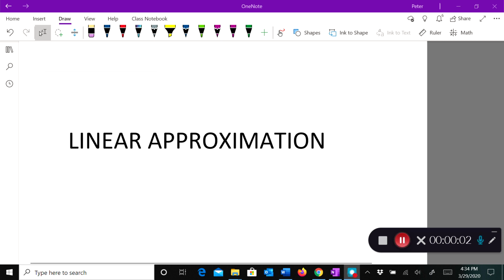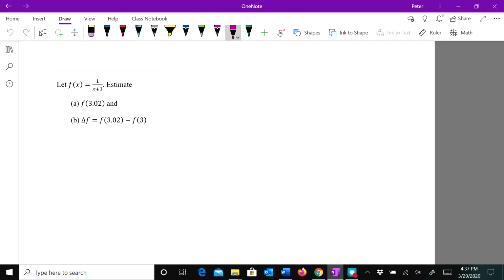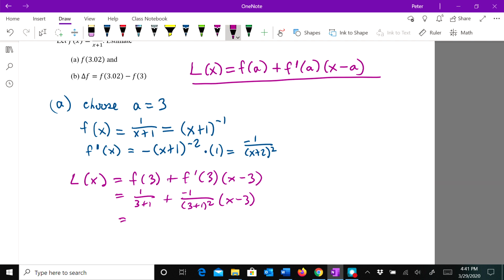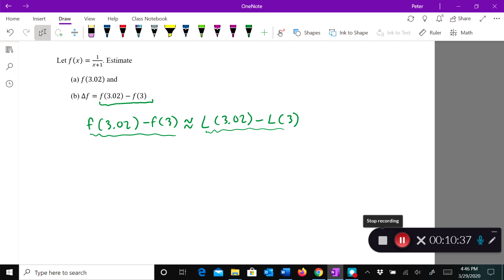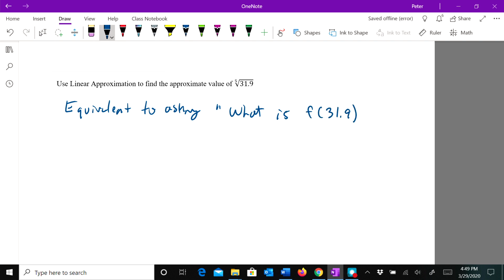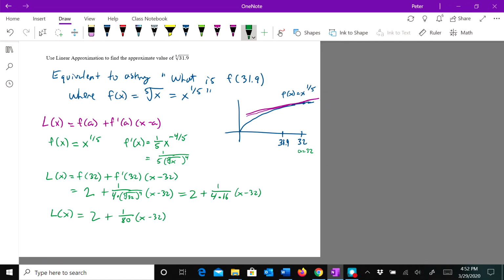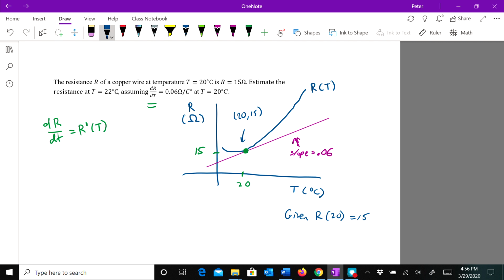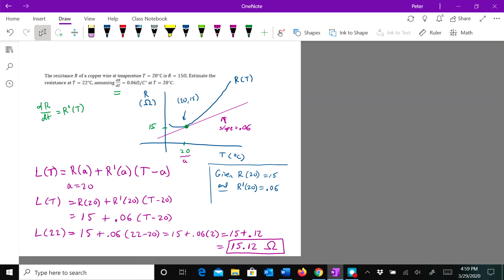Linear Approximation - 3 examples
This video demonstrate three different types of linear approximation problems, including question #42 from section 4.1 (the temperature/resistance physics problem from Sapling)